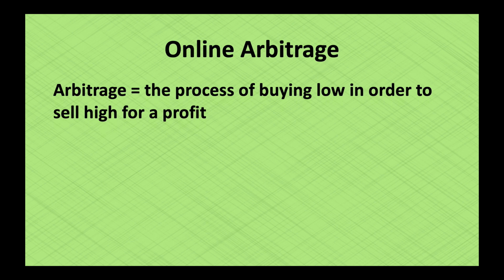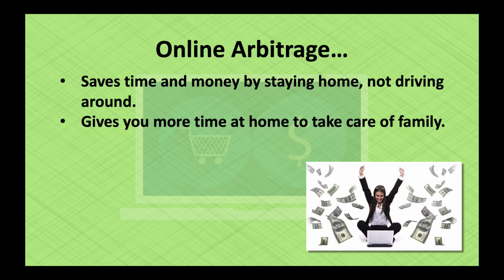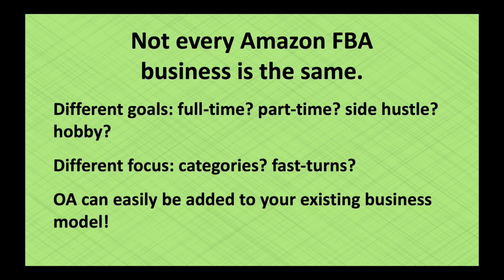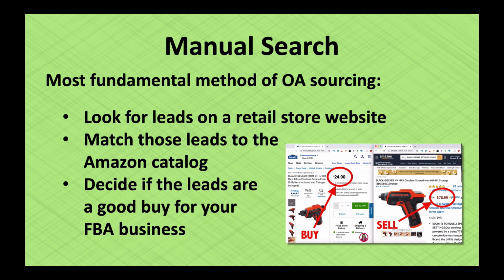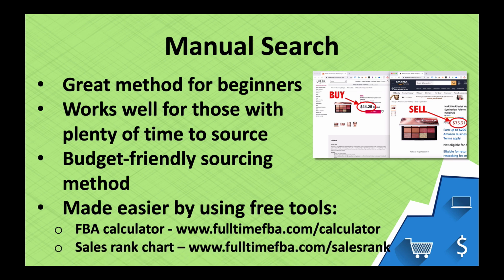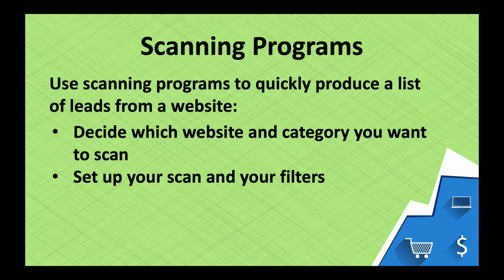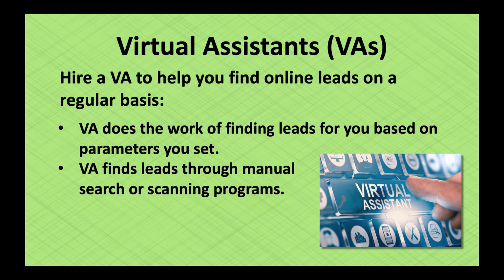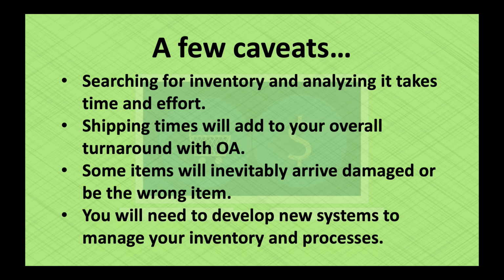Webinar: Top 4 Online Arbitrage Sourcing Strategies for OA Success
In this Amazon FBA training video, Rebecca and Stephen discuss OA (online arbitrage), whether it's a good fit for your FBA business model, and the top 4 OA sourcing strategies for their own FBA business.